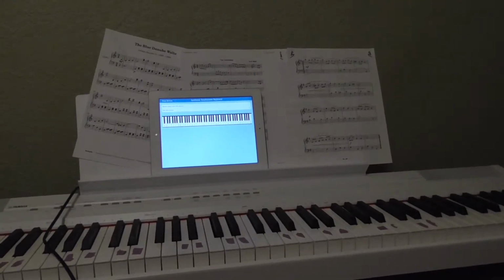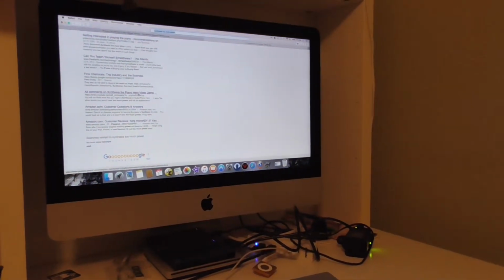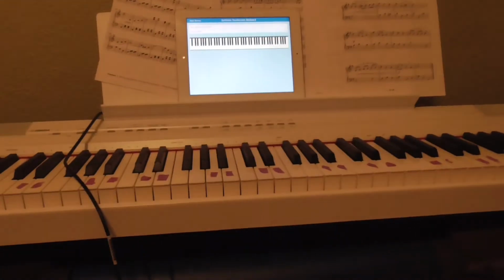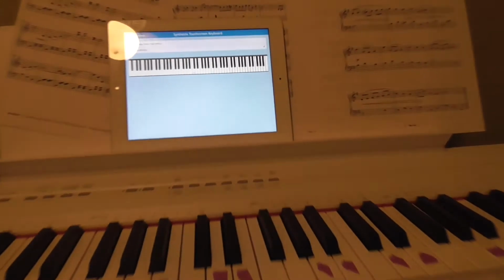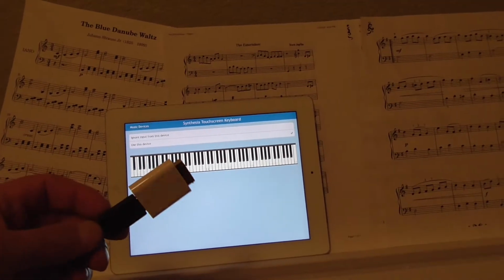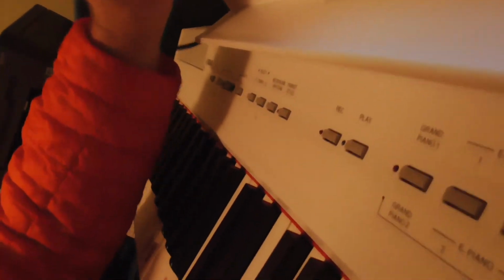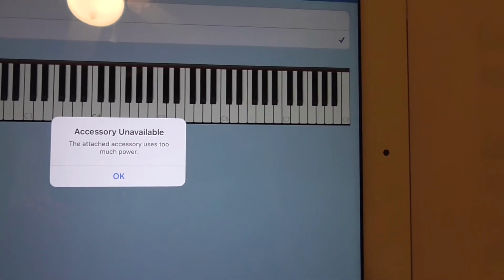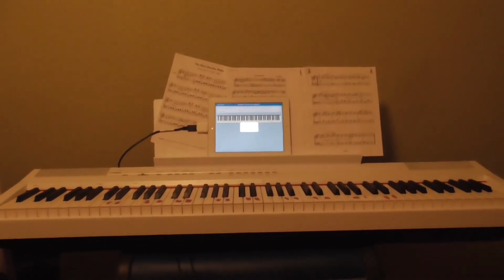Synthesia iPad to Yamaha P-105 Connection Issue - The attached accessory uses too much power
Using the recommended printer cable and iPad camera connection kit to connect iPad to Yamaha P-105 Keyboard.

I tried a powered USB cable and it didn't help.

This works on my iPad Mini 4 with the Lightning to USB 3 Camera Adapter.